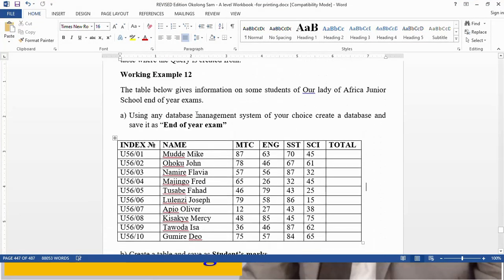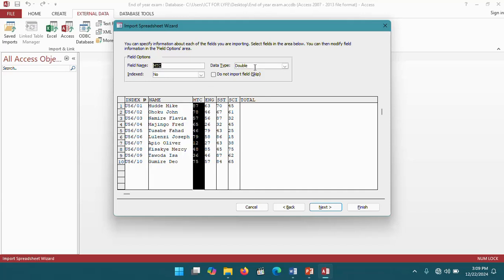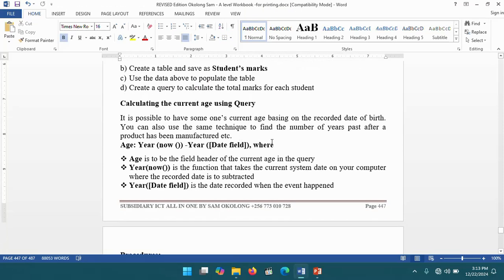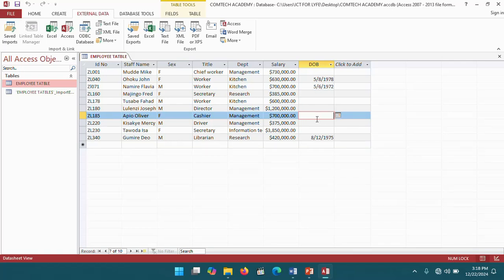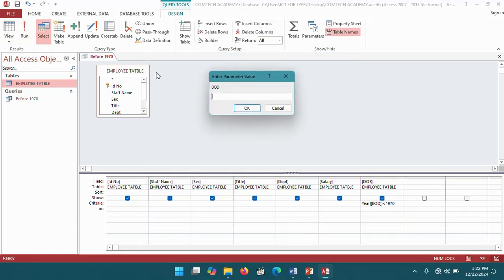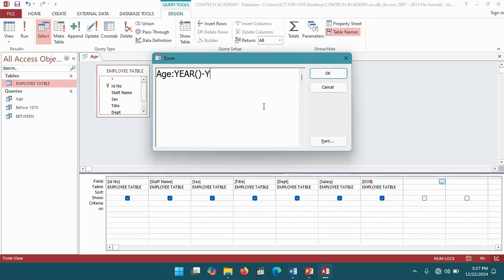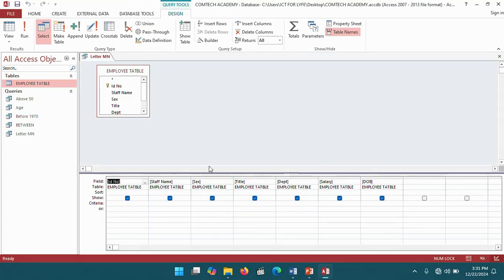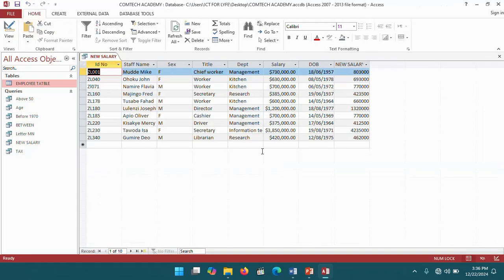Lesson 6 Calculated Query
In this video, we have looked at how to perform a simple calculation in a query including how to calculate the current age